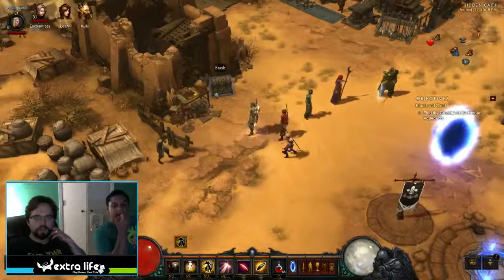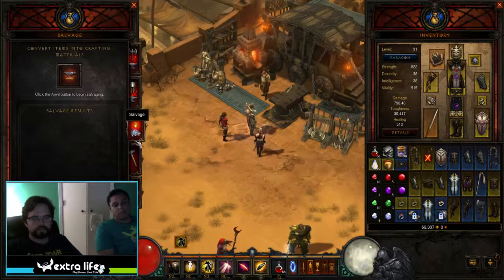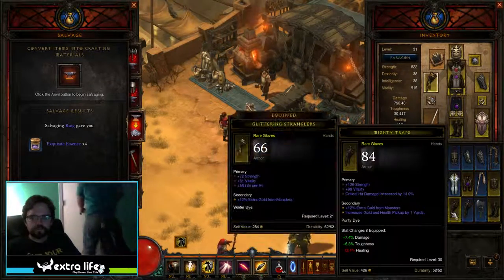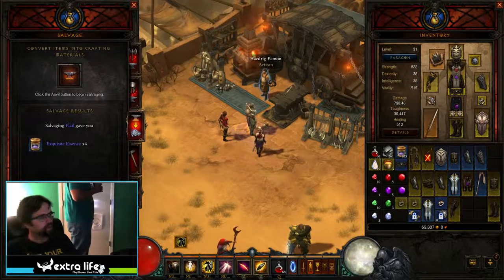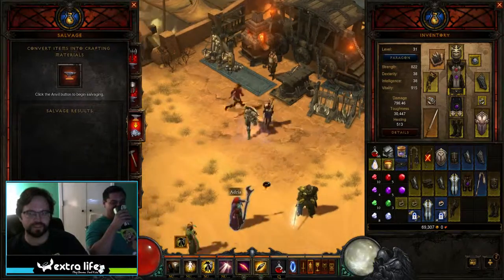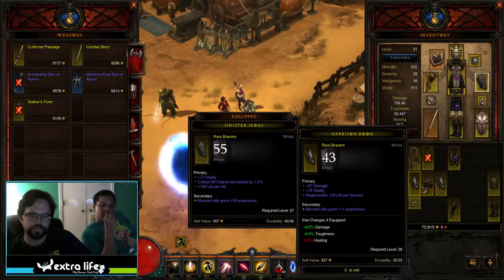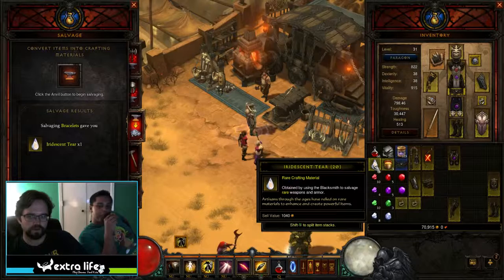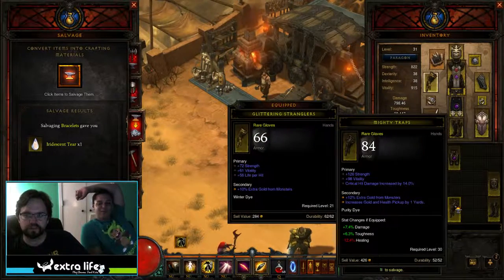Twitch Archives - Extra Life 2014 - Diablo 3 Campaign Act II Hidden Camp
Extra Life 2014 continues.  Scott travels back to the Hidden Camp to sell off excess inventory and talks a little about the camp (and other random things).